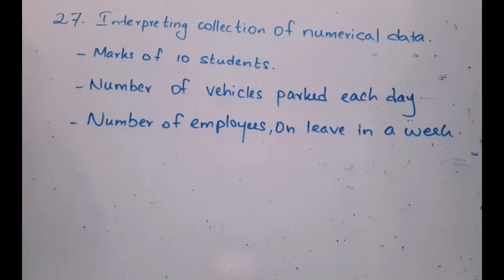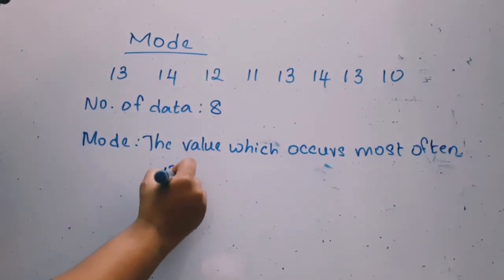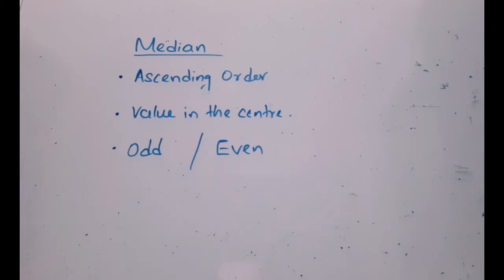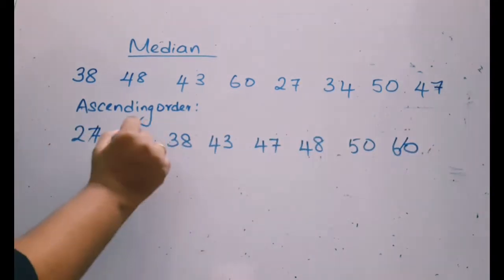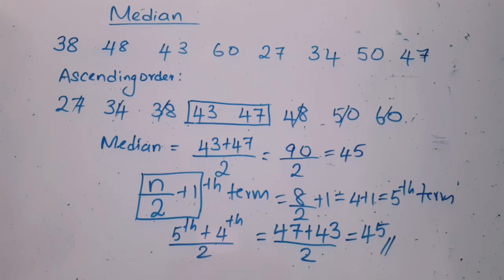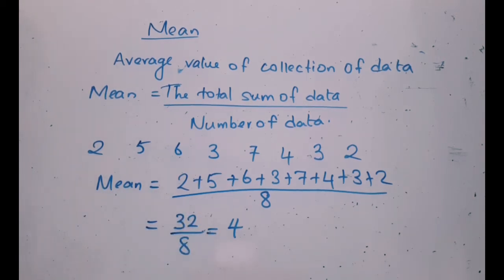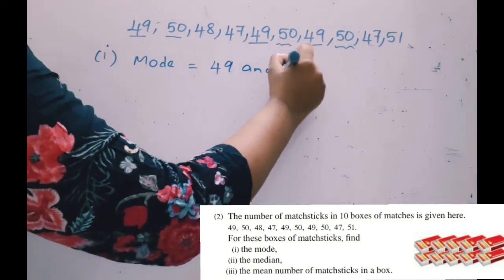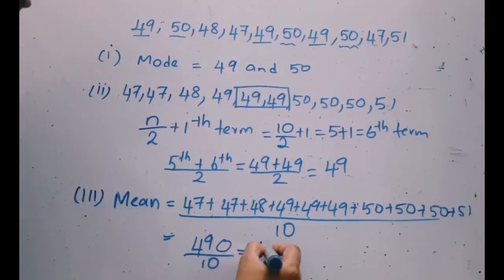Data Representation and Interpretation - Grade 8 - Chapter 27 -Part 2 (Mean Median and Mode)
Click 👆🏻 to watch : Data representation and Interpretation - Grade 8- Chapter 27 - Part 1 (Stem and Leaf Diagram)

This channel will help the students to learn Mathematics online. Due to prevailing situation in the country all students find it difficult to cope up with the syllabus. so this channel will help them to understand each lesson to learn in similar way of classroom teaching. The maths lessons are taught according to the Sri Lankan teaching system and mostly through activities and various resources. Exercises of the text books will also be explained. students can ask their doubts related to the maths text book.